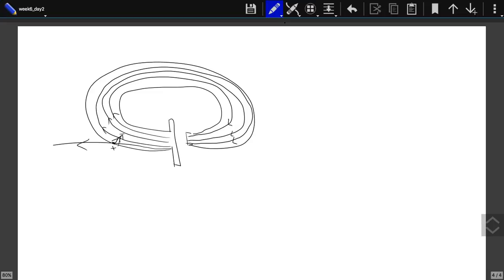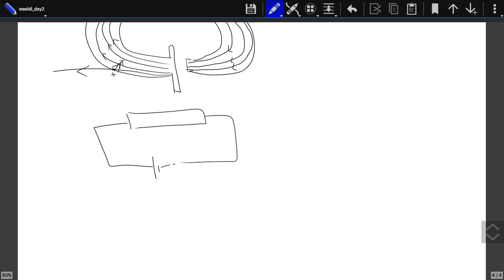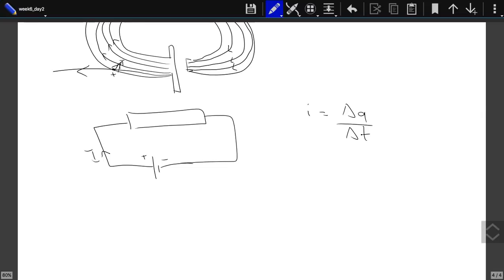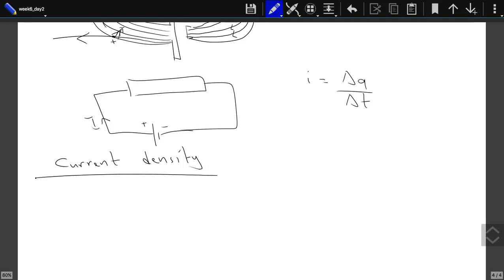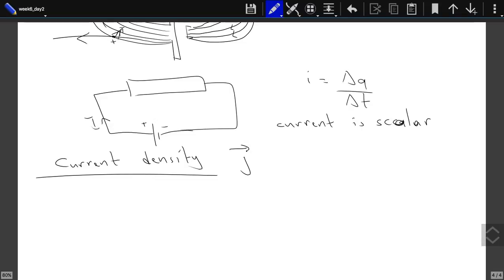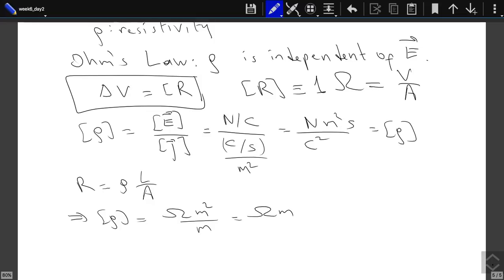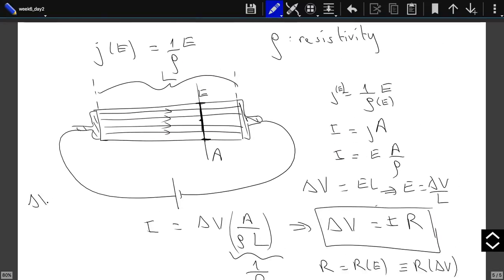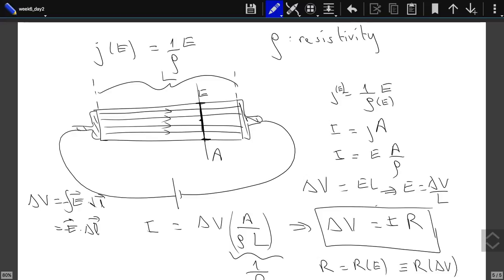20152 Phys110 Week6 Day2 Hour2